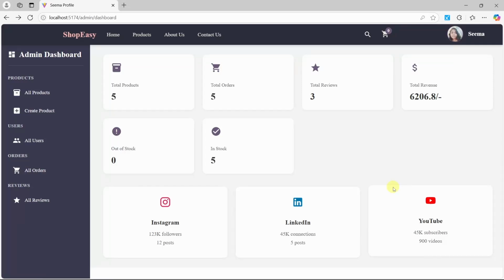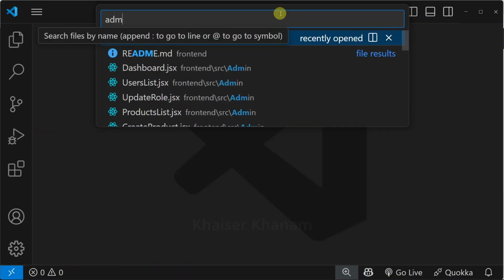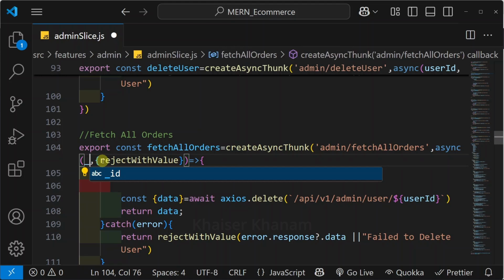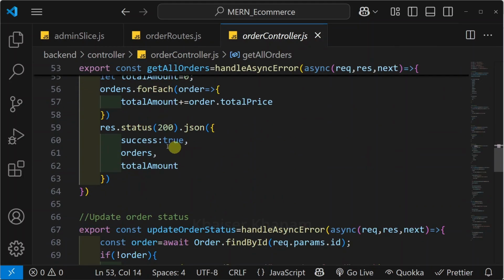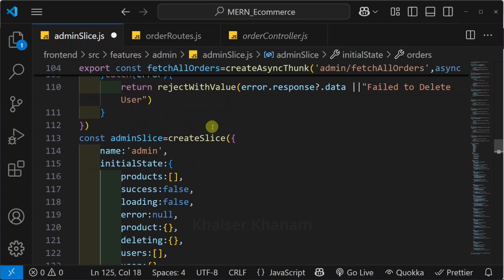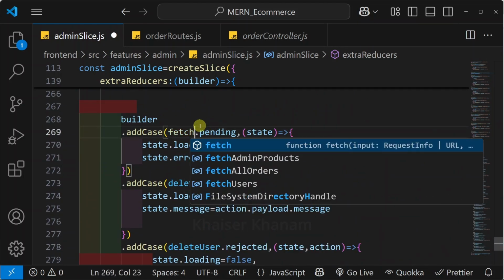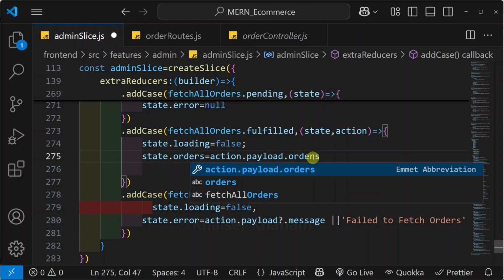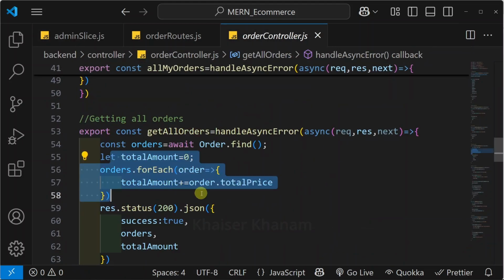MERN Stack E-Commerce Project #176 : Order List – Fetch API Integration